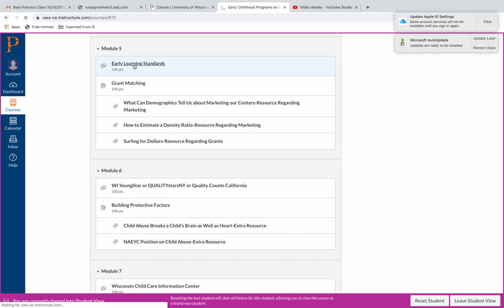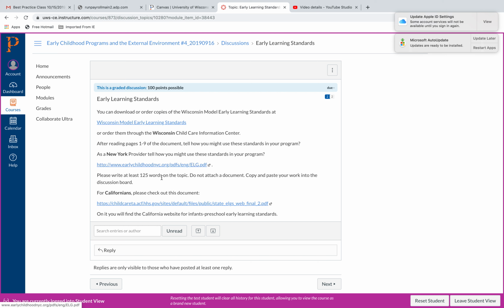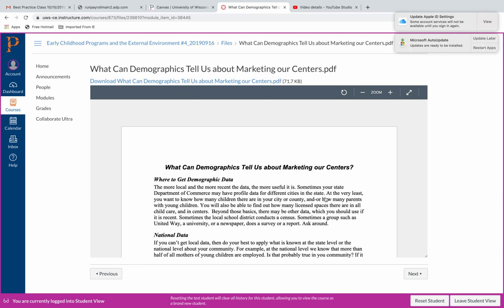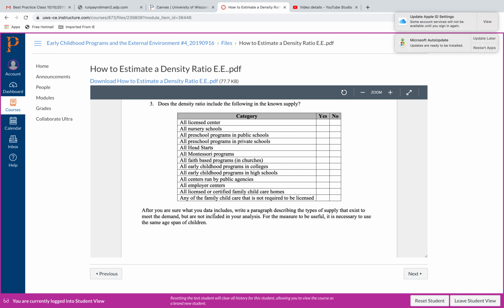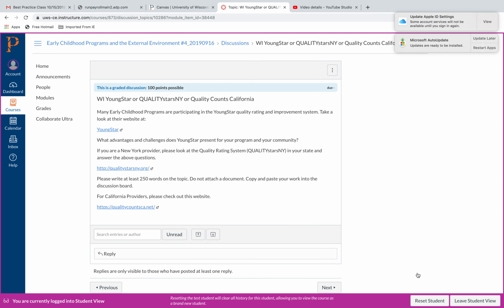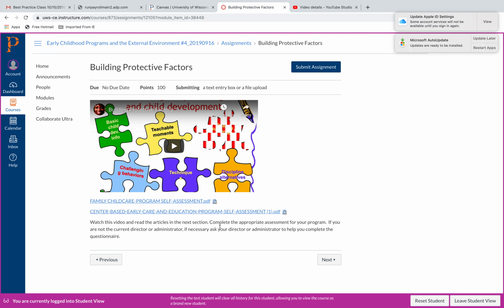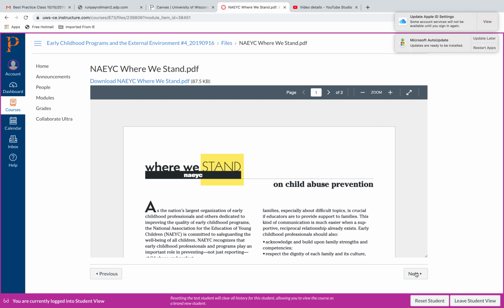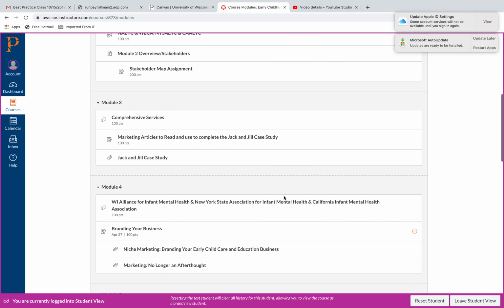The External Environment 10/15/2019